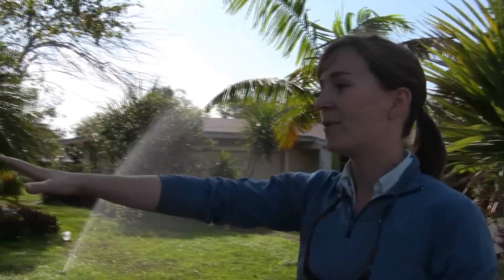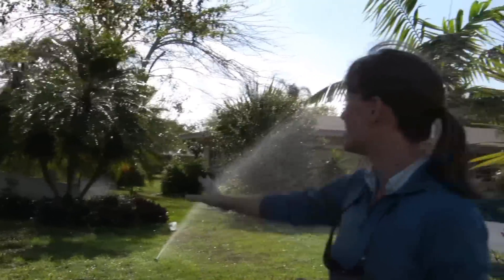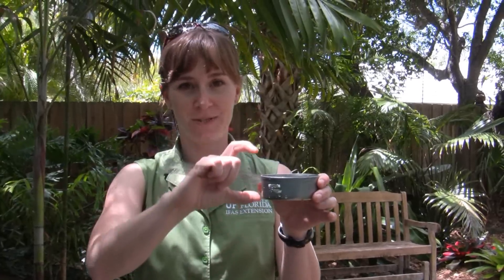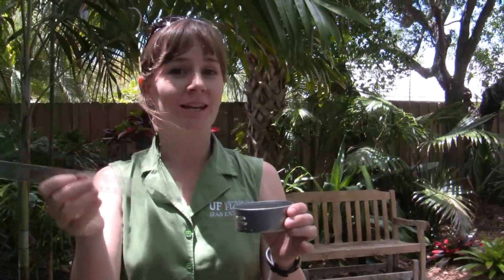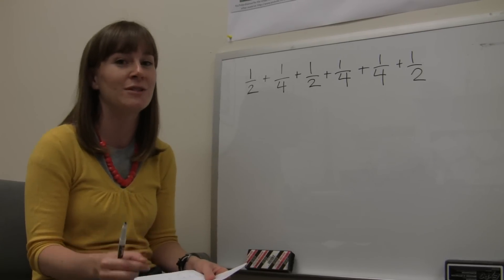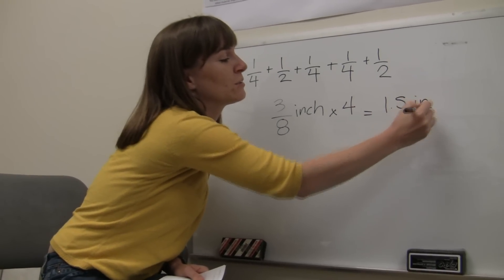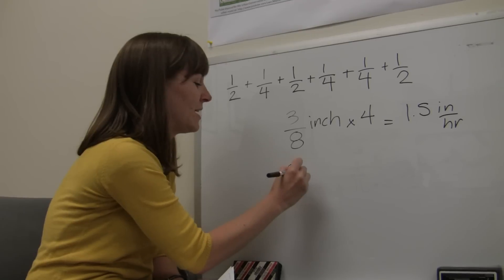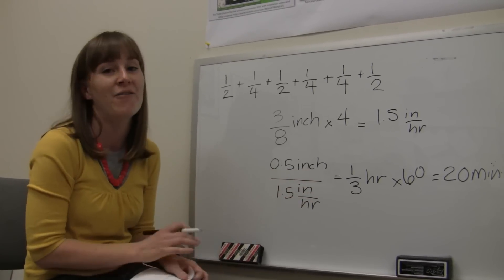Calculating irrigation zone run-times based on the system's application rate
Ever thought about how long you should be running your sprinkler system? Well, there are several ways to calculate how many inches of water your sprinklers are putting down in a certain period of time. If the Urban Conservation Unit has ever visited your property, you know we like to do catch-can tests to get an idea as to a specific zone's application rate. You can recreate this same test using simple household containers and your thinking cap/mathematical acumen. Watch and learn. Your plants will thank you!